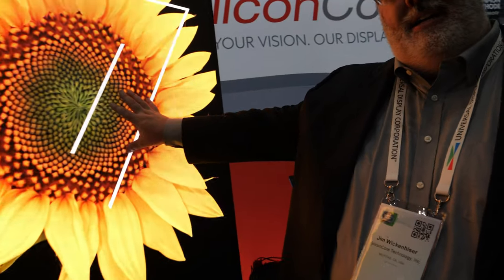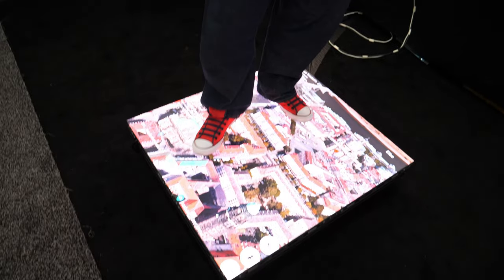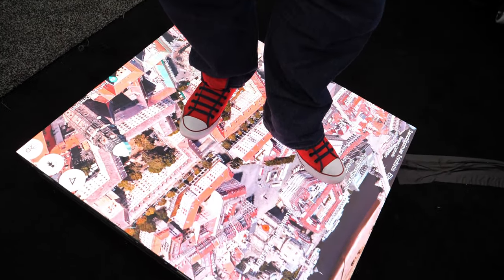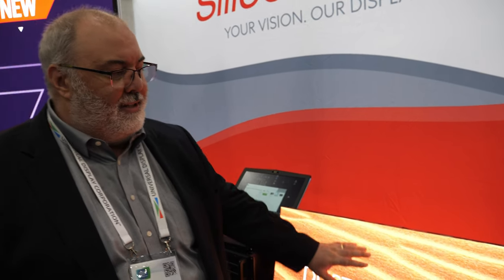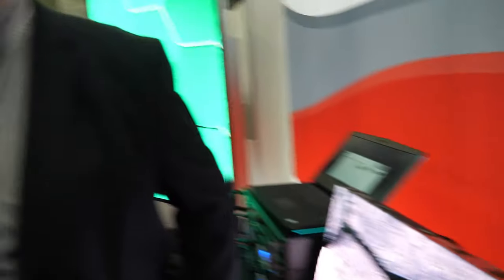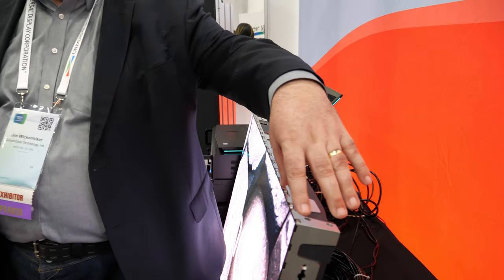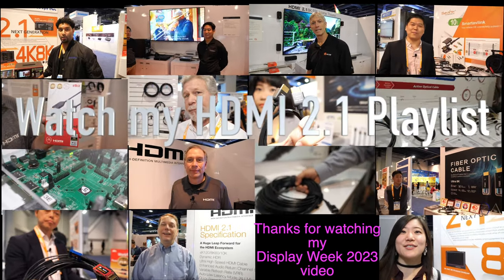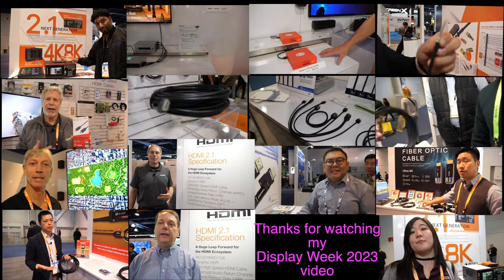SiliconCore at Display Week 2023: Floor Display, Wall, Curved LED Displays, Overview and Future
Jim Wickenhiser Senior Vice President, Strategic Initiatives at SiliconCore Technology at Display Week 2023, a conference showcasing display technology. They express excitement about being back at the conference and discuss the benefits of attending, such as meeting customers and engineers with insightful questions. They introduce a 1.2 outdoor display that is IP65 rated and features a cabinet-less design, allowing for a thinner form factor and greater flexibility in size and shape.

The host explains that their displays are modular, offering customizability in terms of size, resolution, and aspect ratio. They showcase a 72-inch 720p display that can reach up to 4000 nits brightness, intended as an LCD replacement for the outdoor market. They highlight the versatility of their displays and the success they have had in secure facilities.

Next, they present the XR Series, featuring a 1.9 floor and a matching 1.9 wall in rental cabinets. They discuss the popularity of XR technology in simulation and other use cases, emphasizing the unique feature of being able to walk directly on the display without any overlay or glass.

The host mentions the potential applications of their displays, such as museum showrooms, wayfinding in hotels, and even creating interactive dance floors in clubs. They discuss the technological competencies of their displays, including cool operation, high brightness, good contrast, and the proprietary encapsulation technology that enhances uniformity.

When asked about future plans, they mention the decreasing prices of their displays and express a desire to make the floor display more affordable. They also discuss the possibility of smaller pixel pitches, down to 0.3 or 0.1, and mention their ability to create curved displays through faceted designs.

The host confirms that they have customers worldwide, although their market in China is limited due to inexpensive alternatives. They mention their presence in various countries and regions, including Europe, the UK, Japan, Australia, Taiwan, the US, Canada, and the Middle East. They conclude by discussing the role of displays in creating immersive experiences and replicating iconic locations like Times Square on a smaller scale.

Overall, this video provides insights into the host's experience at Display Week, the features of their display technology, and the potential applications and future directions of their products.

Watch all my Display Week 2023 videos in my playlist here (still got many to upload)

- world's cheapest international money transfer, currency exchange and debit card for traveling - Donate to me to my Wise account at (or send me a YouTube Thanks or Super Chat during live stream) if you want I can mention you in my next video together with some message you may have or something you would like to advertise for, can be your social media account, your website or whatever you want. Value for value 😁